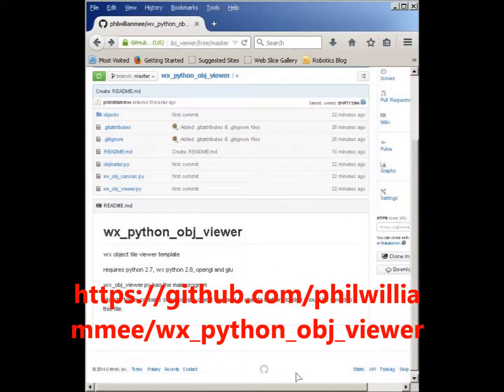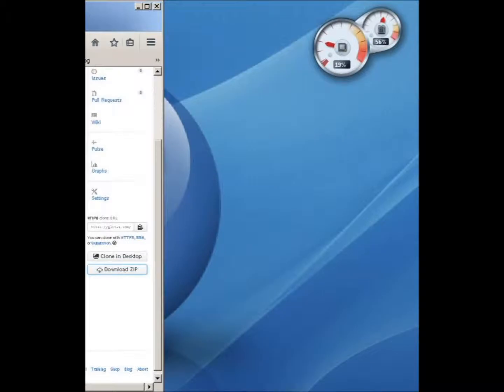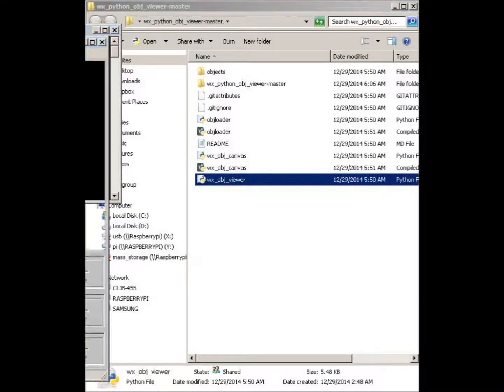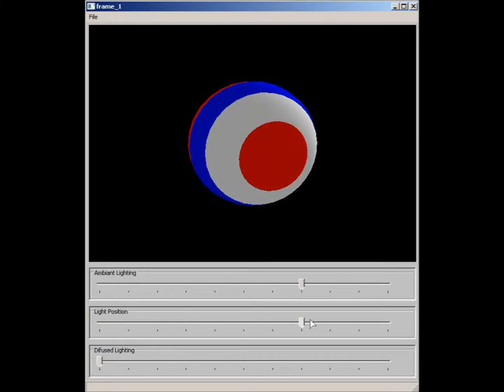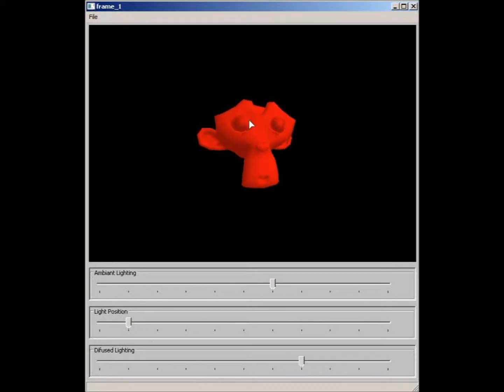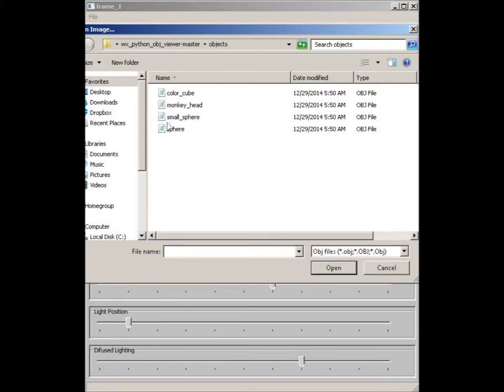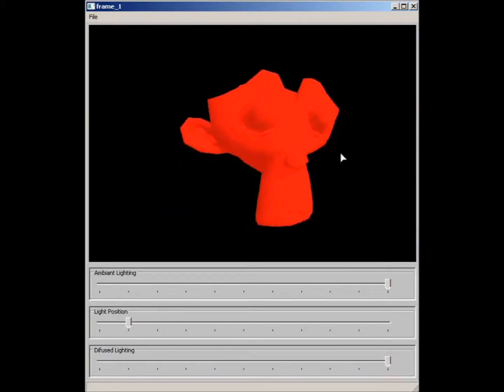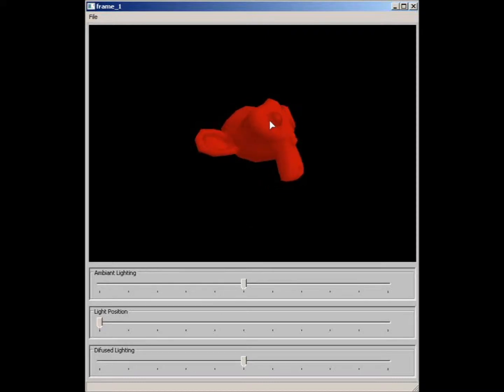open gl obj viewer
easily view and manipulate object files with wxpython